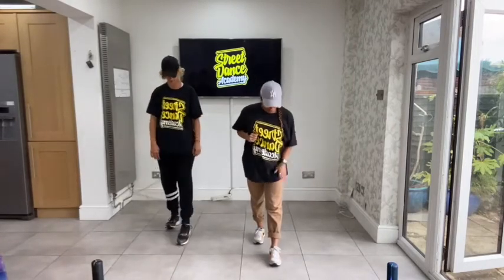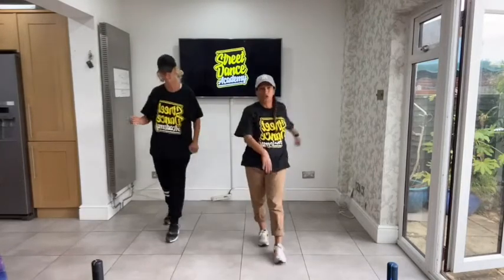Try a Hip Hop Choreo Class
Try our Street Dance Academy with one of our Hip Hop Choreo classes and learn one of the Choreographies in our Hip Hop Beginner series.

Join SUPA@HOME for the full Hip Hop Beginner Series where we cover over 40 Basic Hip Hop Steps, teach you all the necessary foundations and a number cover a number of Choreographies.

Also included in SUPA@HOME
- House Dance beginner series
- SupaFresh Dance Fitness classes
- A whole host of Workouts
& Much more

Street Dance Academy powered by SUPAFRESH Dance Movement